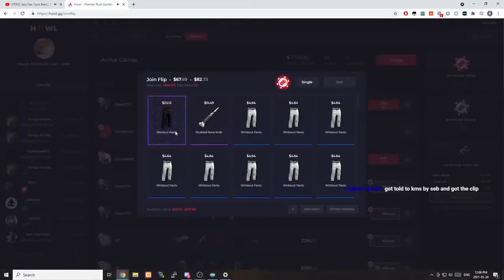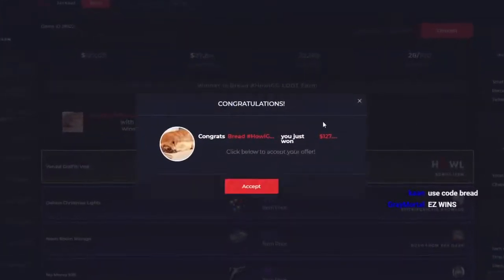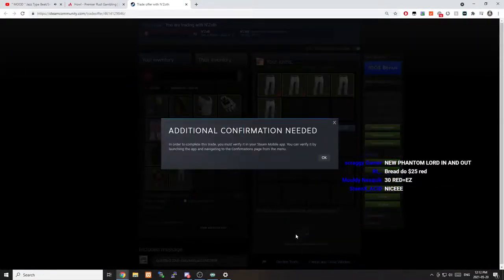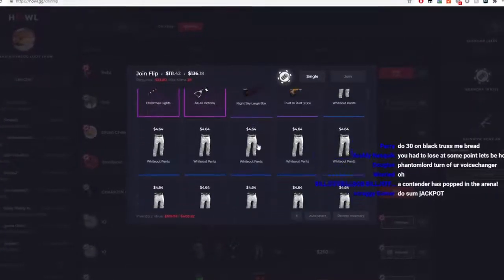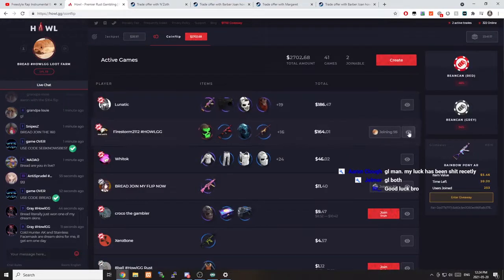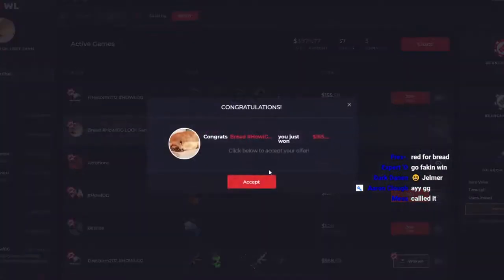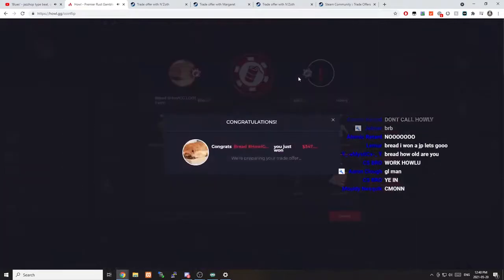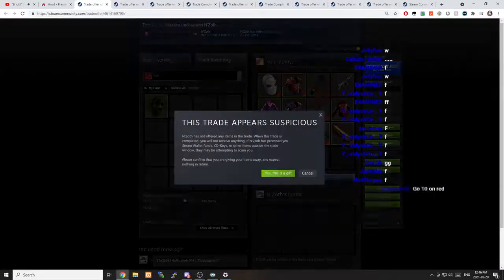how play on Howlgg. Deposit/Withdraw skins. Checking the site for fidelity!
use code "PENTA" I was doing coin flips on the site, I started with $2.50 and ended up coin flipping my way up to 300 dollars. This took many hours of gamboling and many loses but if you have the right strategy you will make a profit over time. I was at the 295 dollar mark and I start doing coinflips to get to 300. I ended up losing 14 coin flips in a row and losing it all. The percent chance of that happening is .00004%. This is when I realized they are running a long con scam. They allow you to build your money up but once u start making too much profit they set your account to only lose. DO NOT BET YOUR SKINS ON THIS SITE YOU WILL ONLY GO NEGATIVE IN THE LONG TERM.